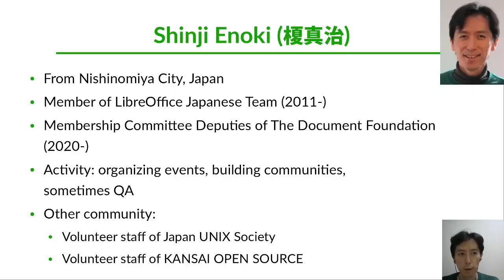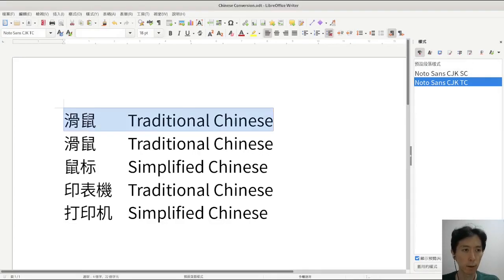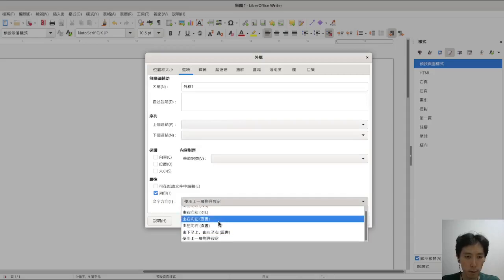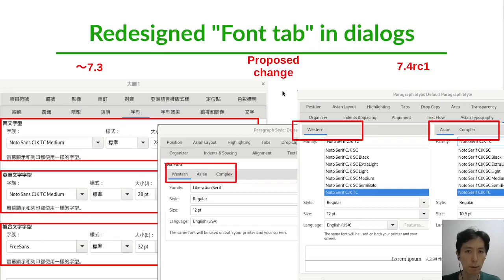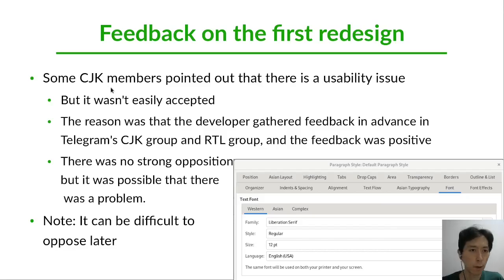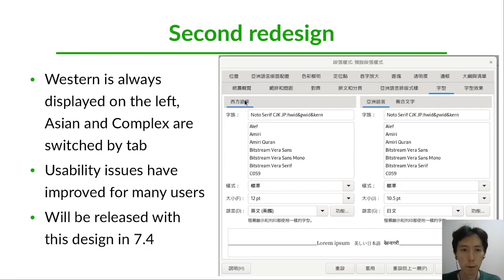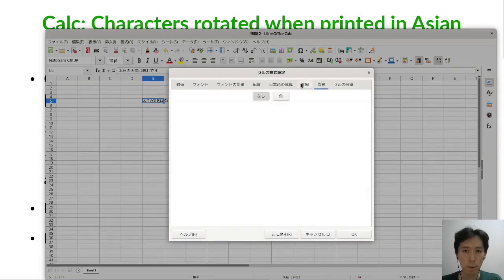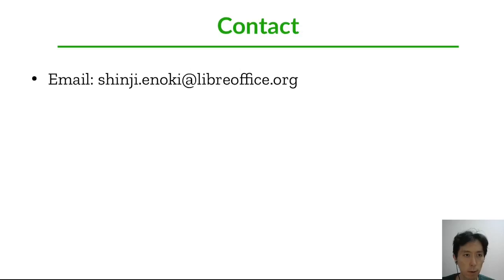Improve features about our language CJK issues of LibreOffice in 2022｜(OSPN) in Japan